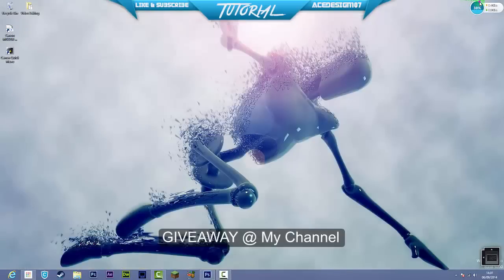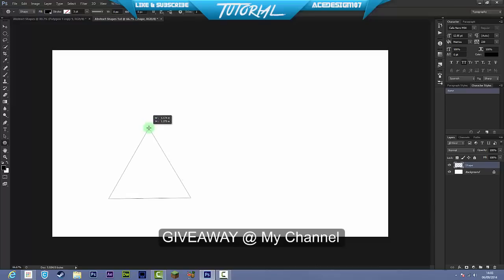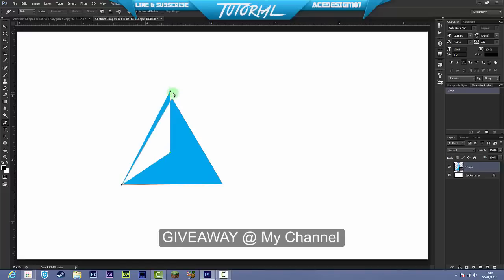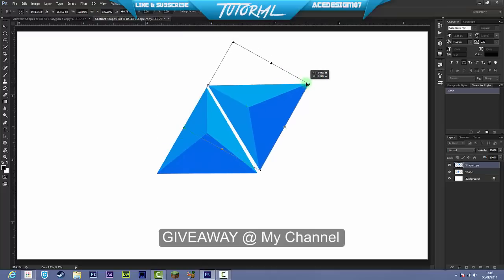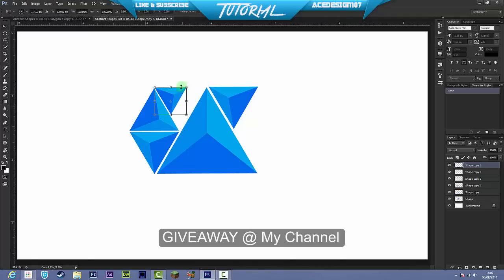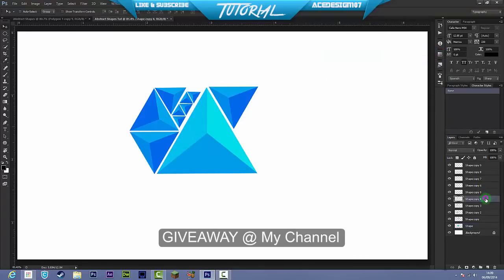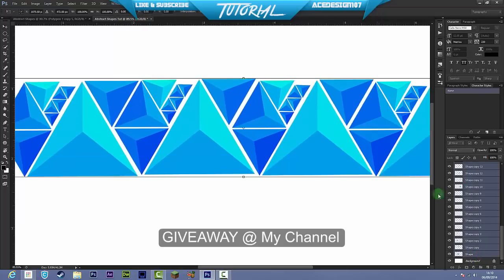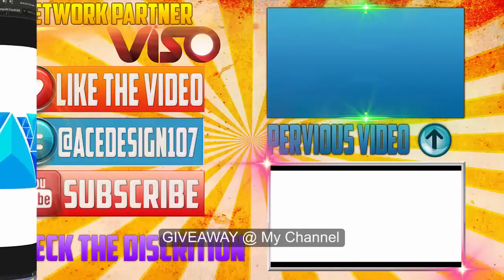2D Abstract Shapes | Tutorial | Photoshop CC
HEY!!
I hope you enjoy this video and found it helpful. Lets see if we can get to 10 likes for this awesome tutorial. This is a basic 2D shape tutorial that is easy to make and has lots of uses. This is a very popular effect, and I wanted to show my version of making it.